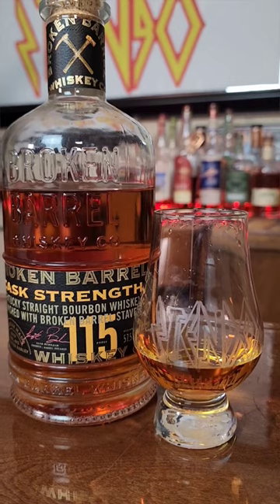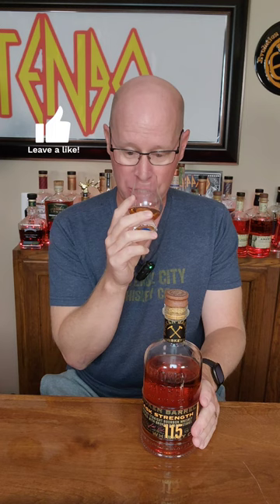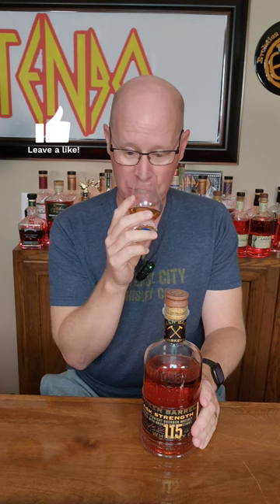What is an Oak Bill? Broken Barrel Cask Strength Finished Bourbon.